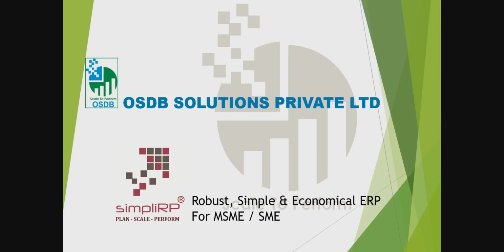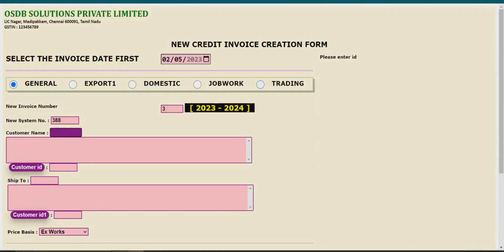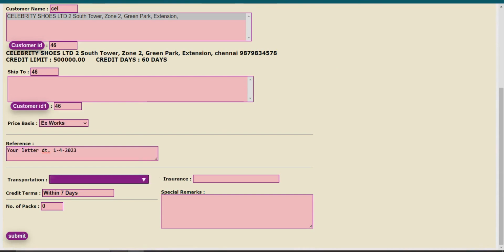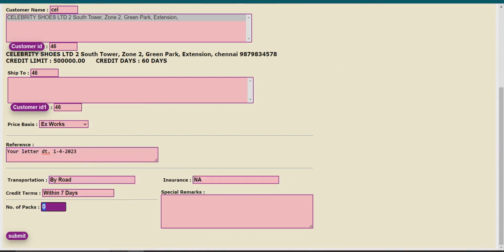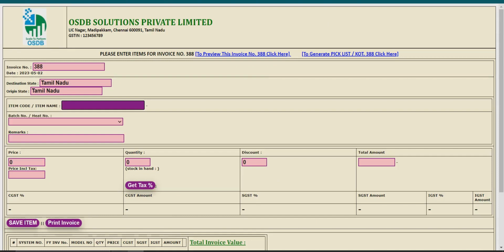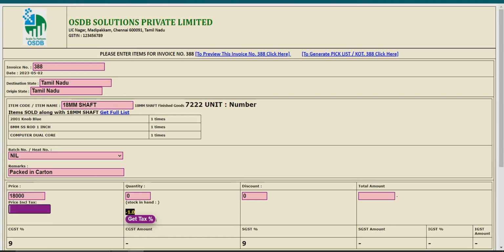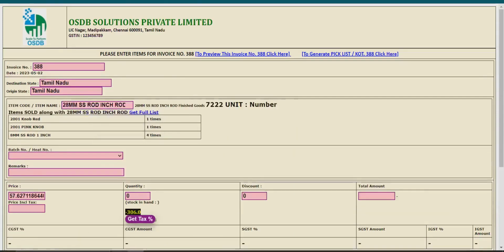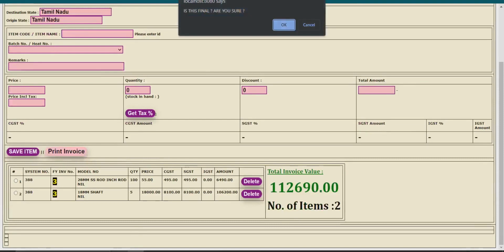How To Make SCRAP AND OTHER CREDIT INVOICE In simpliRP ERP For MSME ERP / SME ERP